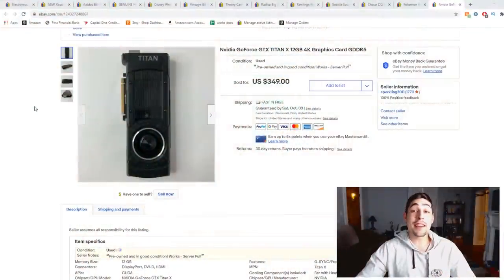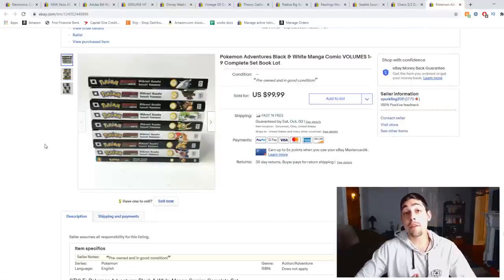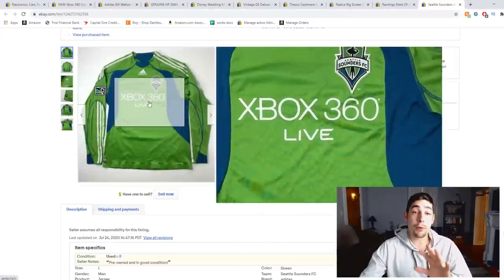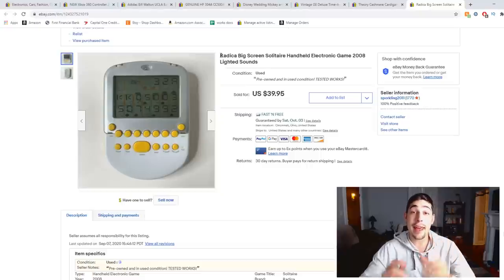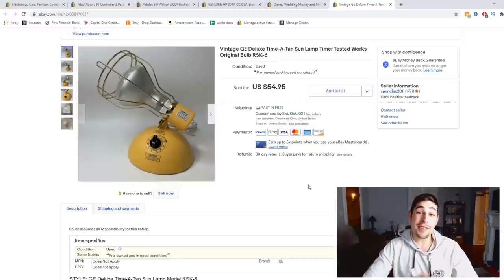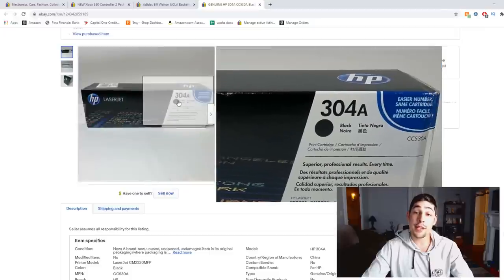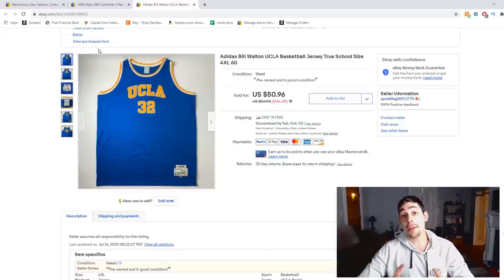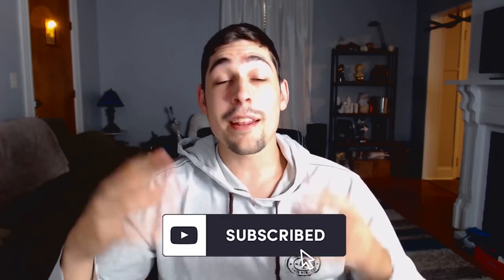These 13 Thrifted Items SOLD On Ebay For $1100 - What Sold September 2020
Here is another round of what sold on ebay. These items were all bought from thrift stores and yard sales with the intension of reselling them for profit. I hope this information helps you guys out in your own reselling adventures.

Product Links:
Thermal Label Paper 4x6
Half Sheet Label Paper
Heavy Item Scale
Poly Bags
Clear Poly Bags
Bubble Mailers 4x8
Bubble Mailers 8.5x12
Bubble Wrap
Cutting Mat
Photo Paper
Ring Light
Softbox Light Kit
Storage Bins
Iphone X
Tape Dispenser
Fabric Shaver
Travel Steamer